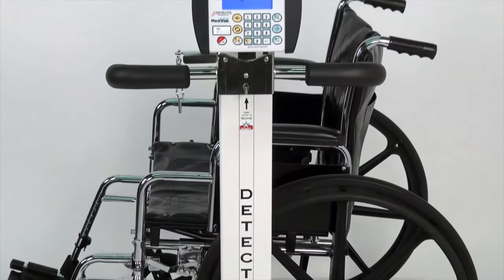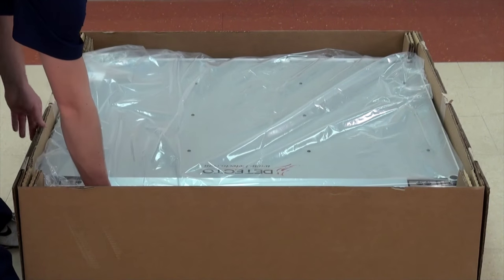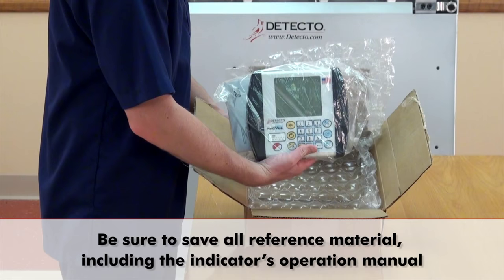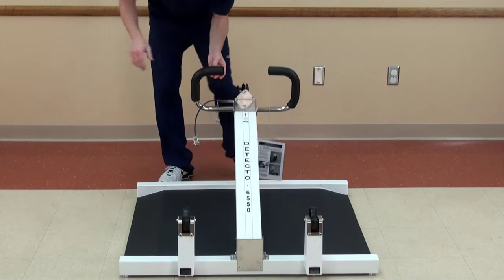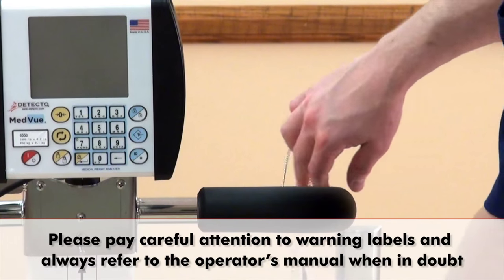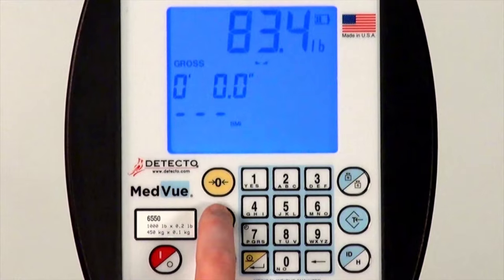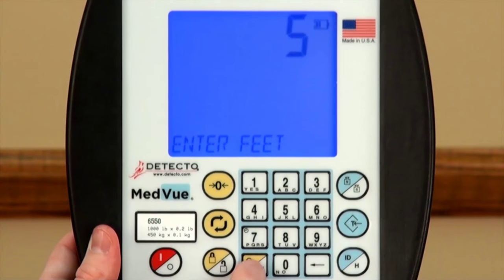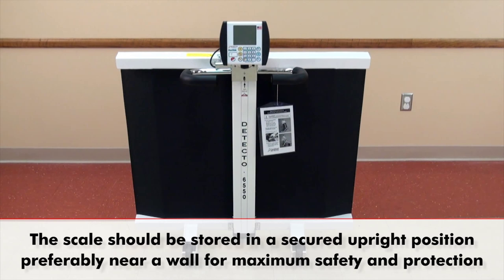6550 Set-up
This video will guide you through the assembly and setup of a USA-made Detecto model 6550 fold-up portable wheelchair scale with built-in ramps. The complete setup process starting with removing the scale from its packaging to the indicator connection to proper usage and vertical fold-up storage is demonstrated.